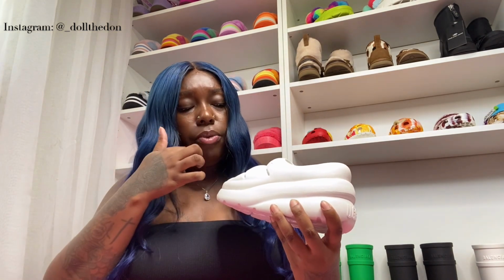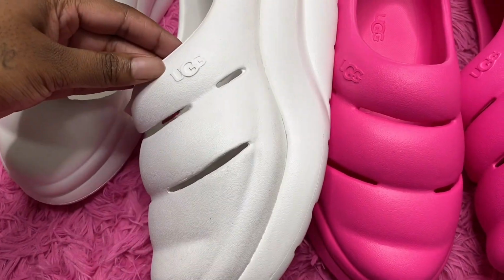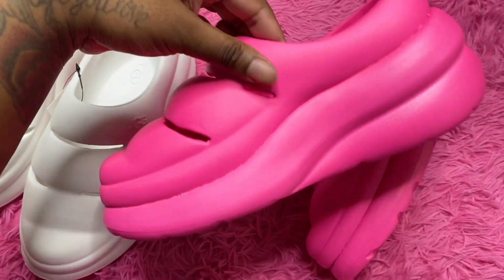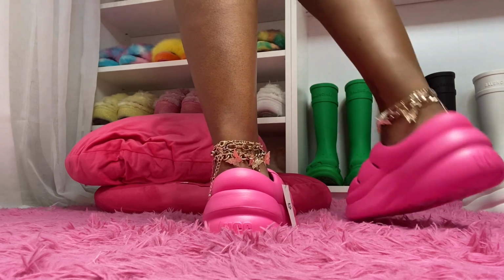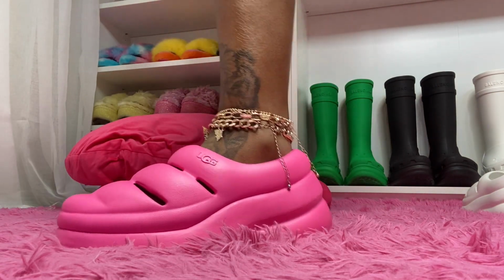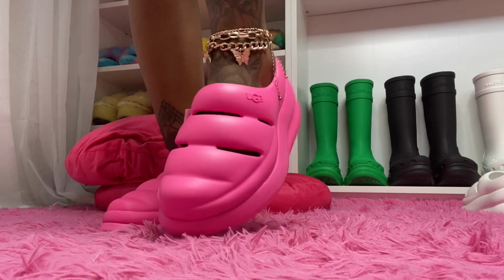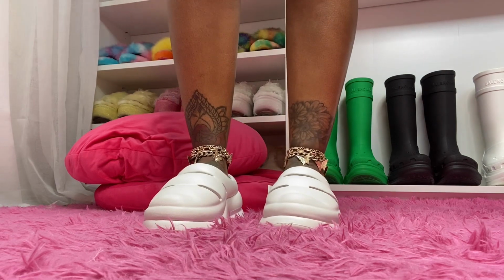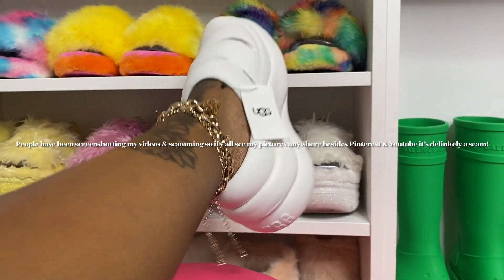UGG SPORT YEAH CLOG REVIEW & TRY ON HAUL | UNBOXING TAFFY PINK & WHITE COLORWAYS | KIDS EDITION!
Yet Again, OMG This Has To Be The Weirdest Pair Of Ugg’s I Have Ever Unboxed & Brought To My Channel!

Tonight We’re Reviewing & Trying On Ugg’s Newest KIDS Release, The Ugg Sport Yeah Clogs! I’ll Be Showing Both Taffy Pink & White Colorways & Also Giving My Honest Opinion Of These Insane Shoes!

Y’all Really Gotta Comment What Y’all Think About These Too Because Now I REALLY LIKE THEM!… It’s So Cute To Me Now! 🤦🏾‍♀️😩🥹 SEND HELP!

Don’t Forget To Like This Video & Share It For A Friend! Comment Your Thoughts & Opinions Down Below! Help Us Grow To Our 100K Goal This Year! It’s Very Much Appreciated 🙏🏾✨